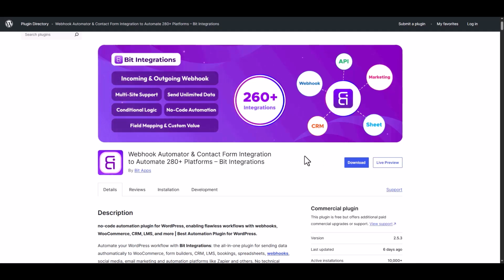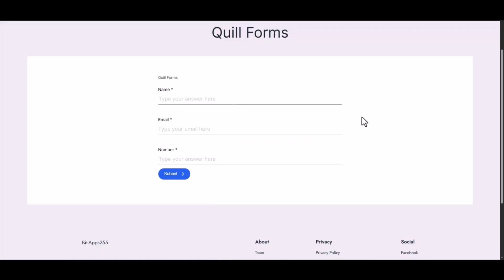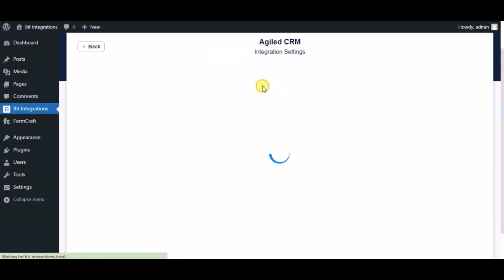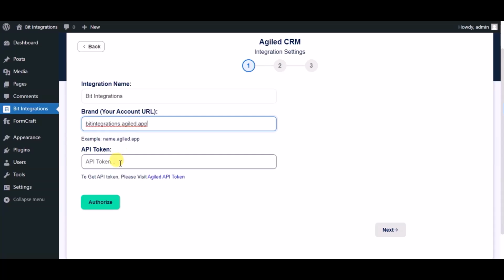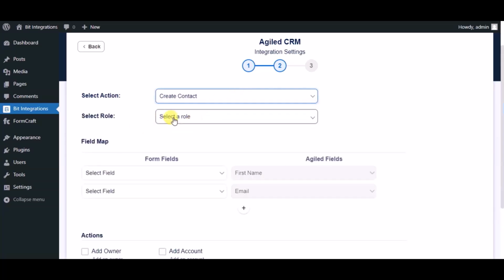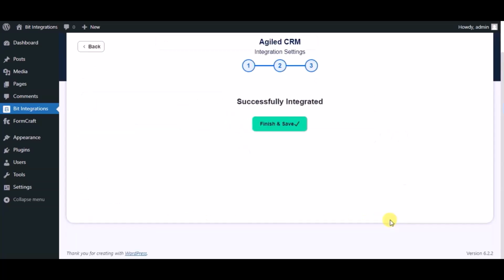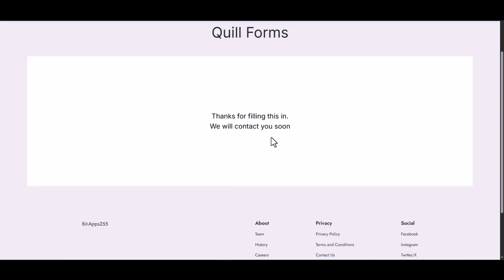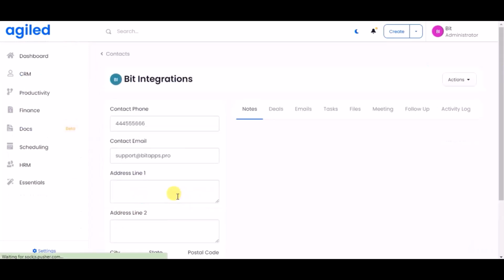How to Integrate Quill Forms with Agile CRM Using Bit Integrations | Step-by-Step Guide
In this tutorial, I’ll guide you through the process of connecting Quill Forms with Agile CRM using the Bit Integrations plugin. This step-by-step guide will show you how to automate the data flow from form submissions directly into Agile CRM, helping you manage and track your contacts effortlessly.

What You’ll Learn:
How to set up Quill Forms as a trigger in Bit Integrations
Fetching form data and sending it to Agile CRM
Configuring your Agile CRM API token for secure integration
Mapping form fields to Agile CRM modules
Using advanced actions for further customization
Verifying the successful data transfer into Agile CRM

Timestamps:
(0:00) Introduction to using Bit Integrations to connect platforms
(0:05) Accessing the Bit Integrations dashboard
(0:09) Creating a new integration
(0:13) Selecting Quill Forms as the trigger
(0:18) Choosing the form and fetching data
(0:24) Submitting the form to retrieve data
(0:42) Setting Agile CRM as the action
(1:03) Entering the Agile CRM brand name and API token
(1:18) Authorizing the integration
(1:26) Choosing the module and role in Agile CRM
(1:50) Using advanced action features for more customization
(1:57) Completing and saving the integration
(2:23) Submitting the form for testing
(2:39) Verifying the data in the Agile CRM dashboard
(2:39) Checking the record in the contact module